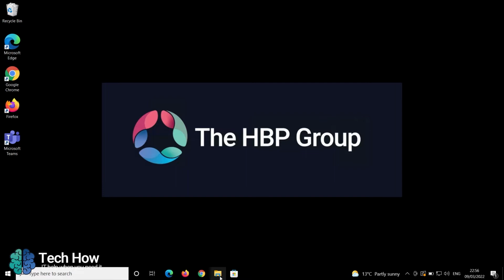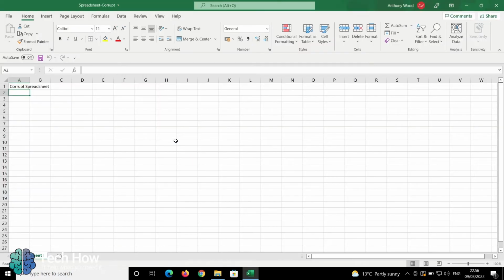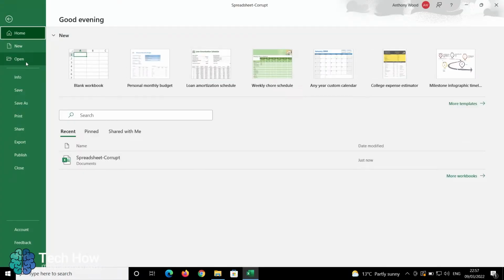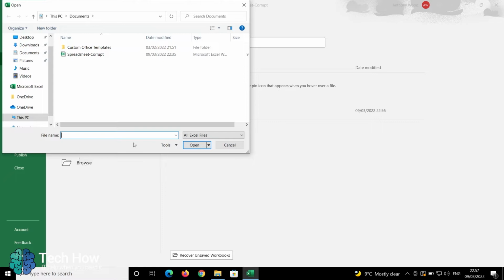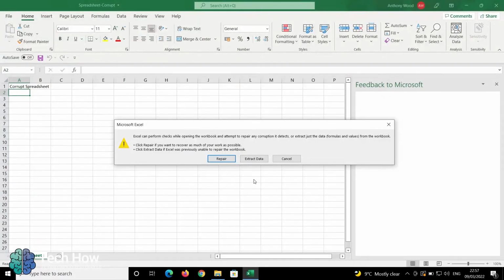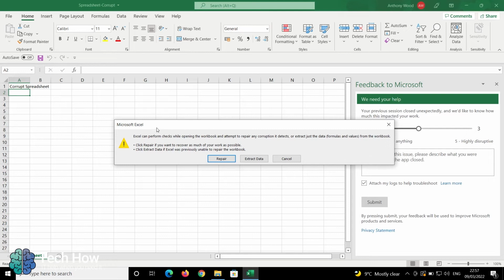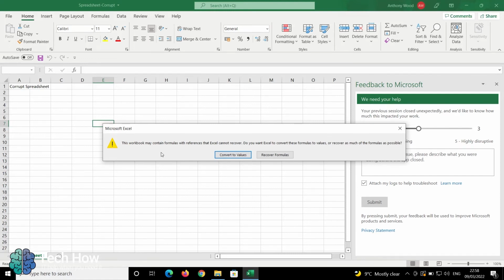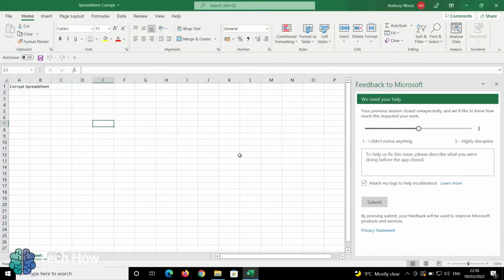Microsoft Office 365: How to Fix a Corrupt Spreadsheet in Excel (Tech How: IT Support Videos)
In this video, Anthony from The HBP Group explains how to fix a corrupt spreadsheet in Excel.